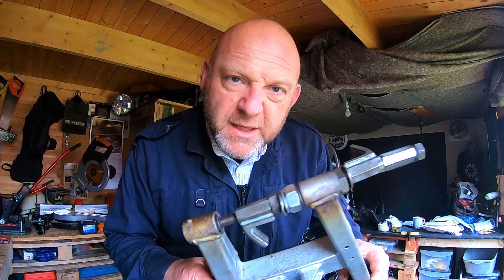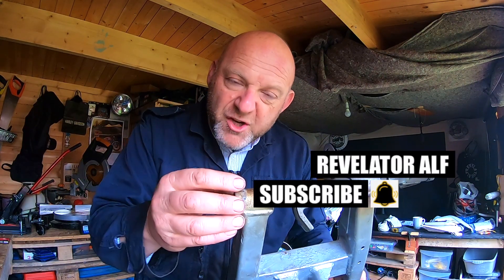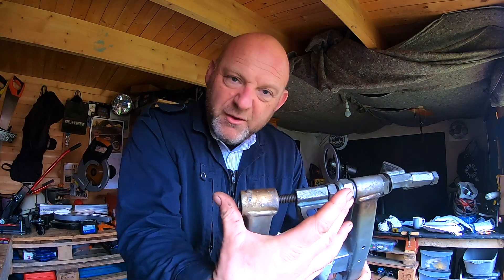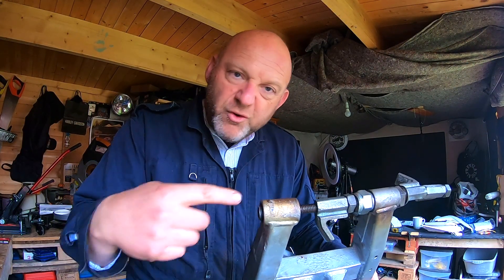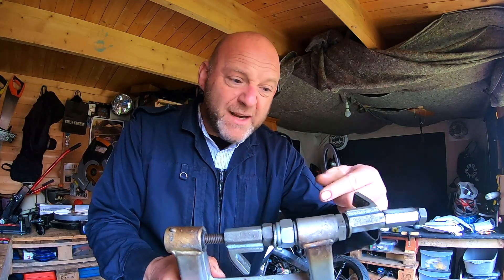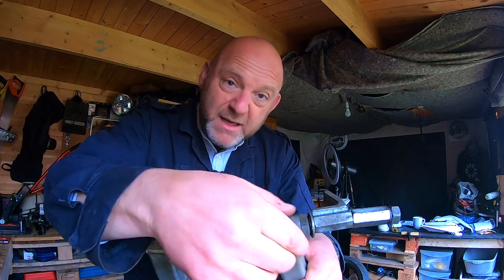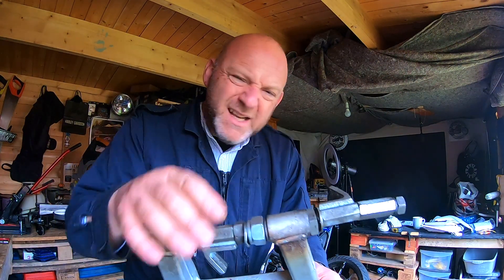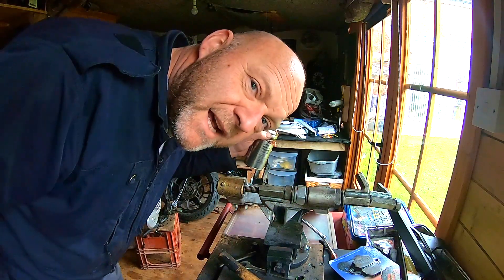How To Install Pressure Fit Bearings & Bushings | Motorcycle Swingarm Bush Fit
Here I show how pressure fit bearings or bushings can be installed in the home workshop without the need of a hydraulic press.